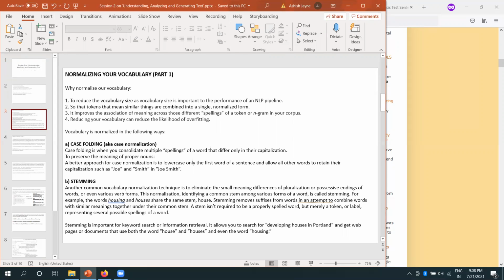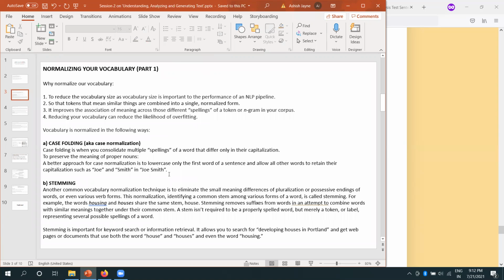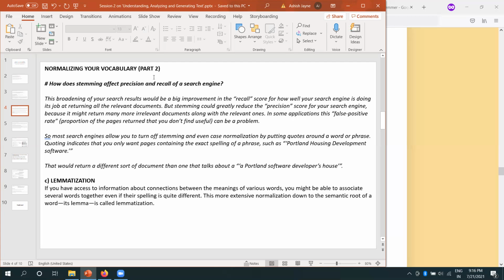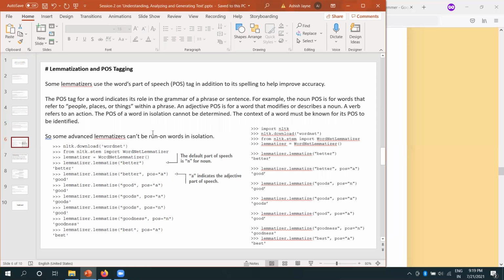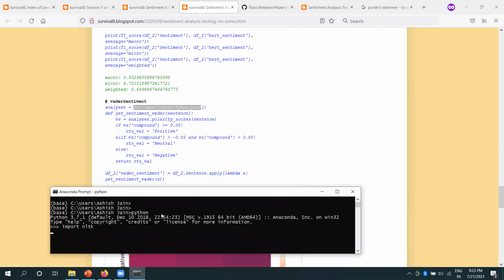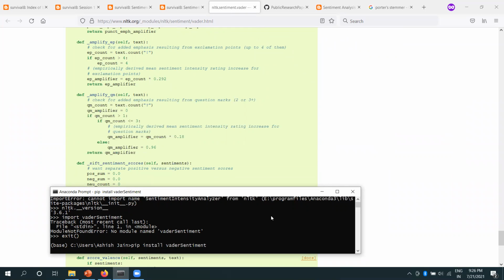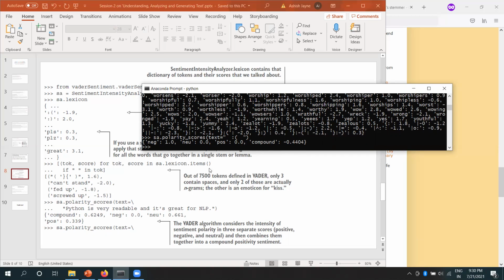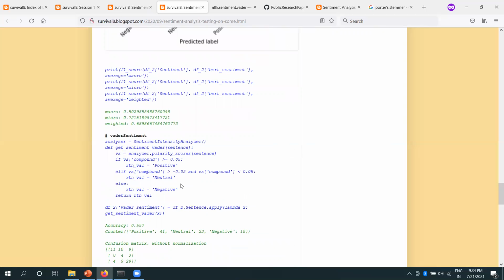Session 2 - Normalizing Vocabulary and Intro to Sentiment Analysis package VADER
- Normalizing Vocabulary (Lexicon) as Part of NLP Pipeline
  - Case folding
  - Stemming
  - Lemmatization

- Introduction to Sentiment Analysis package VADER